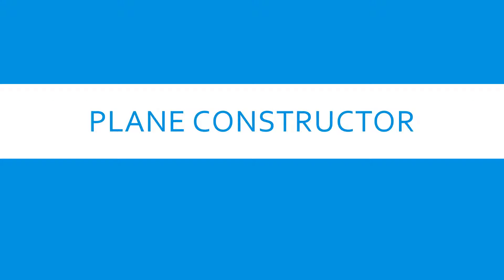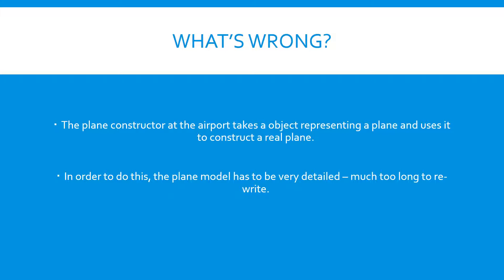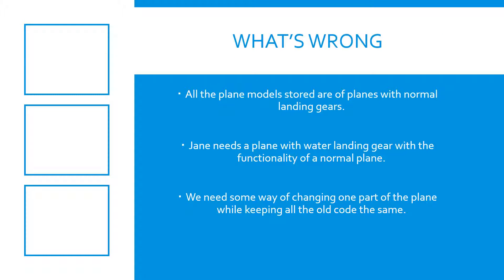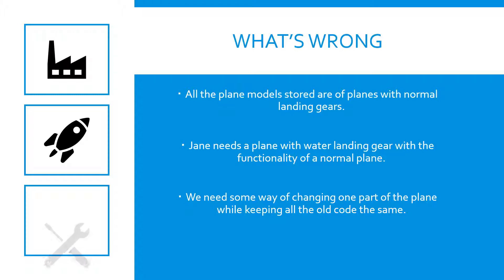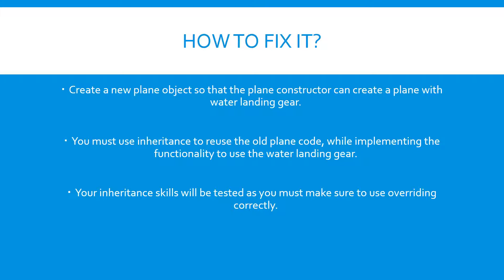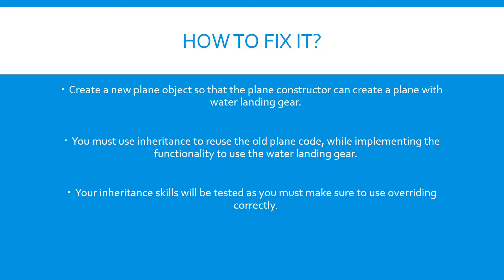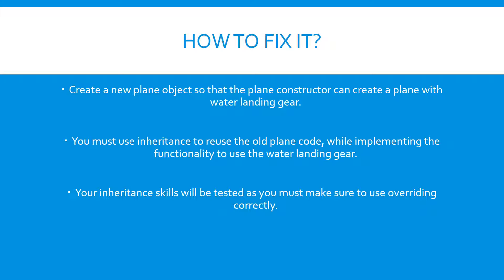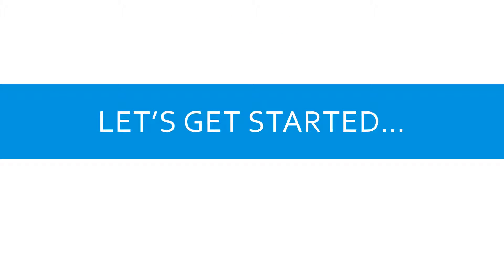Inheritance - Let's Fix the Plane Constructor.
A video made as part of UCL's Coding Curriculum Coursework.